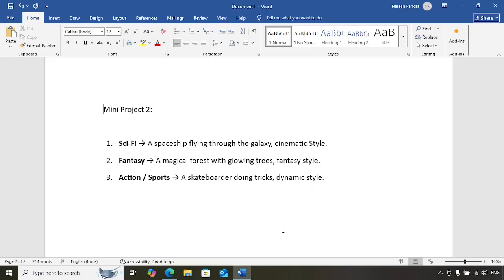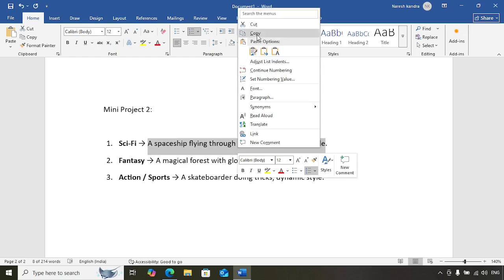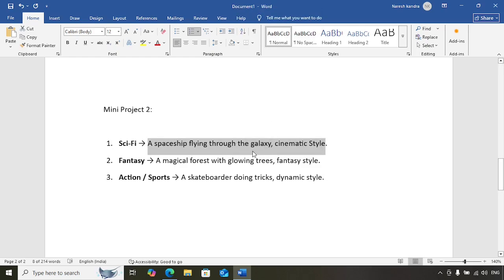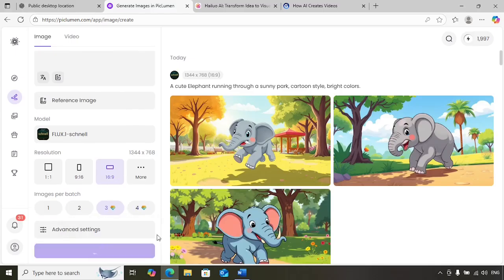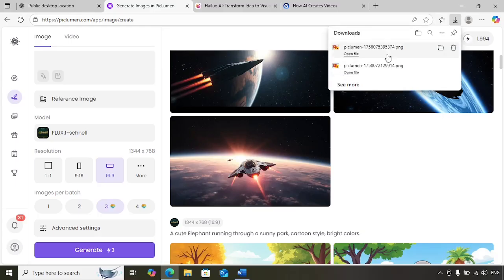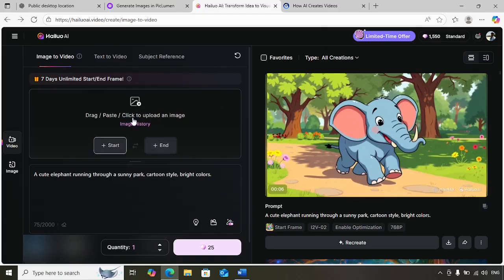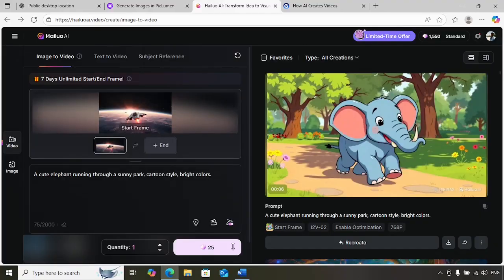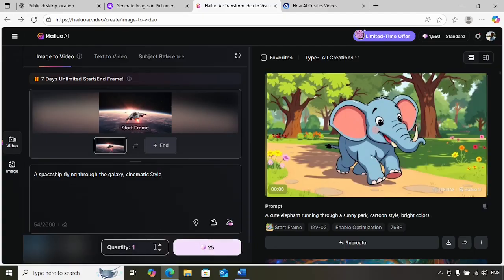Mini Project 2: Assignment 1 - AI Video Style Creation One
Welcome to Mini Project 2 – Assignment 1: AI Video Style Creation One!
In this assignment, you will learn how to create your own unique AI video style using simple prompts and easy workflows. This hands-on project helps you understand how styles affect mood, color, visuals, transitions, and storytelling in your AI-generated videos.

By the end of this assignment, you’ll have your own signature AI video style that you can reuse for YouTube videos, reels, shorts, ads, or any creative project.

What you’ll do in this assignment:

Choose a theme (cinematic, minimal, vlog-style, storytelling, artistic etc.)

Create a style prompt that defines colors, mood, camera movement, and visuals

Apply the style inside an AI video tool

Generate a short sample clip

Refine and recreate your signature style

Save your style for future video projects